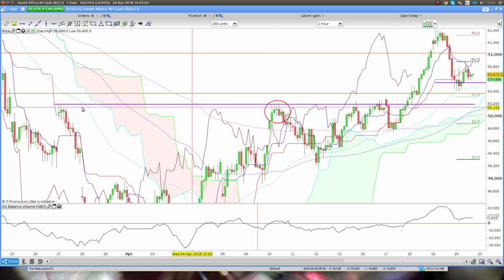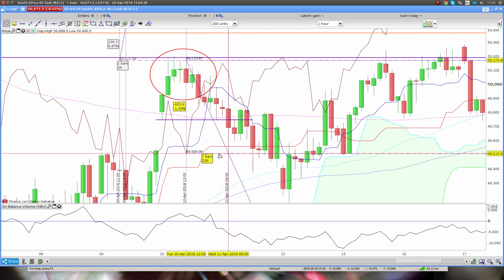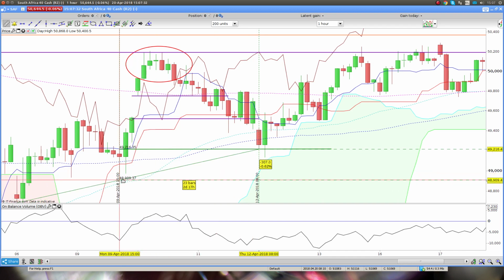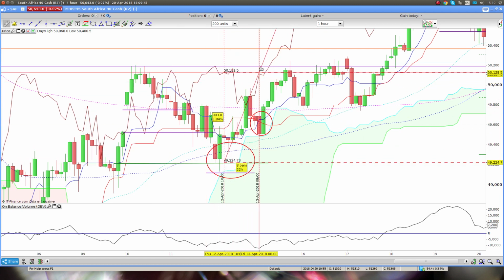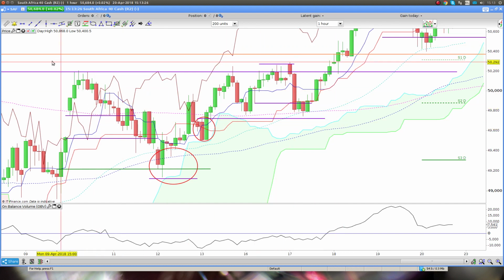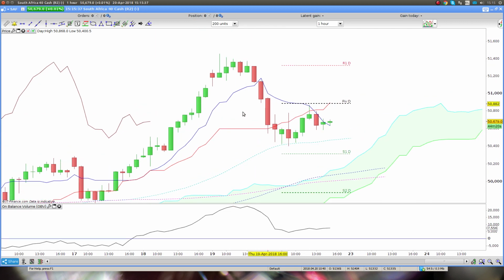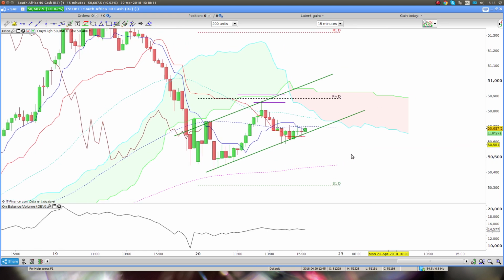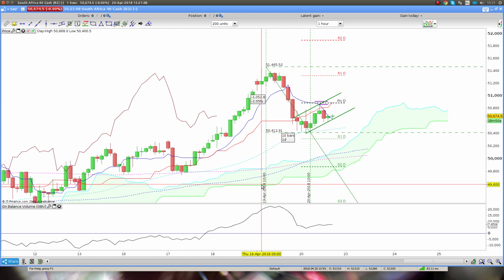How to Trade entry and exit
I have been asked a few questions on how to get in and out the market,  This is how I do it.  Trading from levels and signal bars.